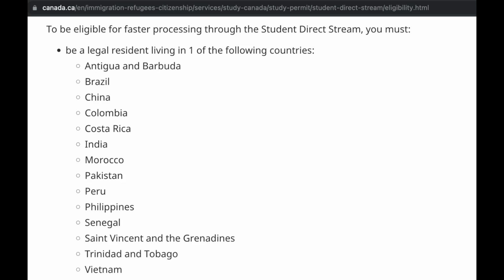Apply for Canada Study Permit through Student Direct Stream SDS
You must apply for Canada Study Permit through student direct stream SDS, if you qualify for this program as this is the fastest way to get your study permit. In this video we are going to talk about the eligibility criteria required to qualify for this program.

We created this channel to share our experiences with all of you regarding the immigration processes that we went through from “Student life to a Permanent Resident”.  We will be sharing with you some very important and informative videos to help, guide and support your decision making while you are migrating to Canada and New Zealand.  We will also support you with educational IELTS videos and mock practice tests to help you get great scores for your immigration process and other language proficiency tests. We will also be sharing with you some family and fun videos where you will get the taste of how Canada and New Zealand in general and the overall Canadian-Kiwi vibe.